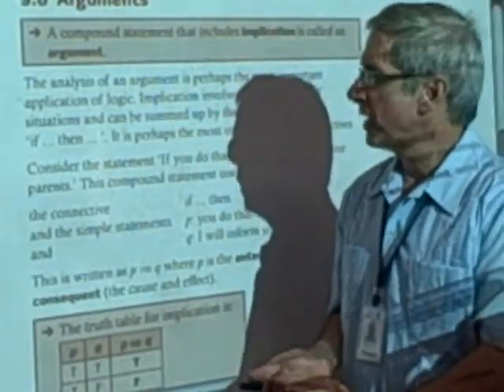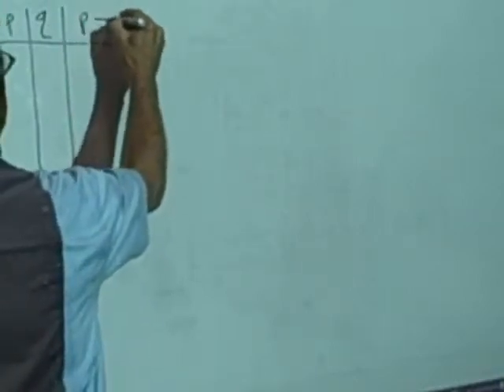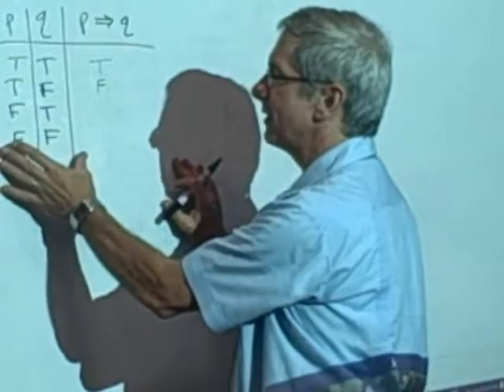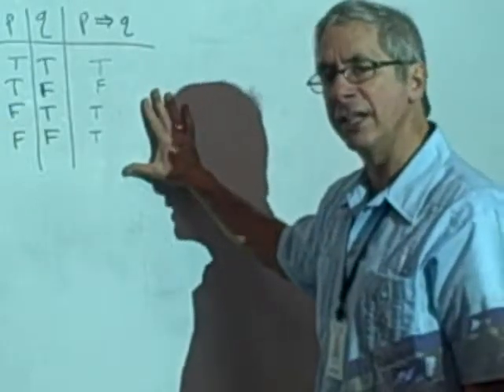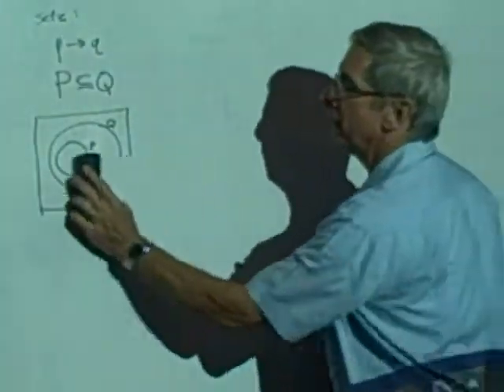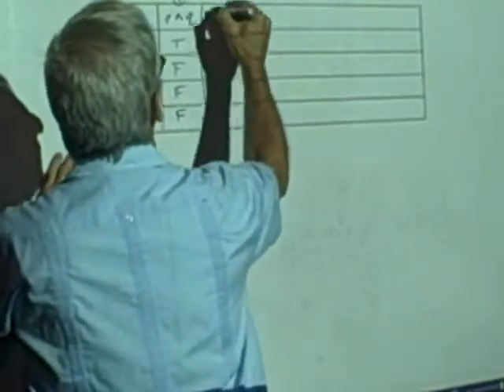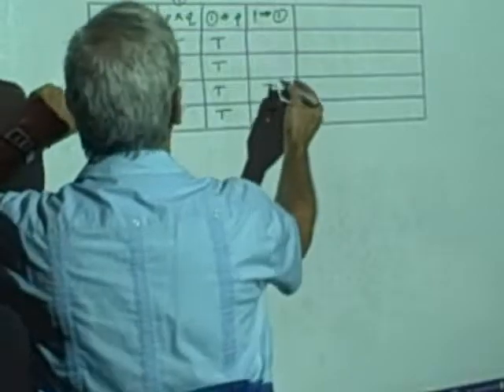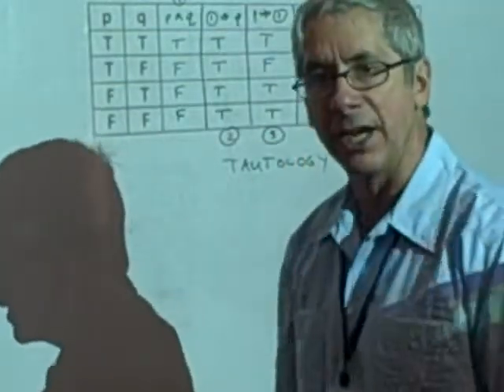SL logical implication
Whiteboard solution to 9I #5.  Truth tables that involve logical implication: "if p then q"